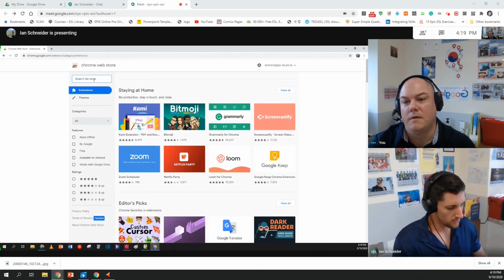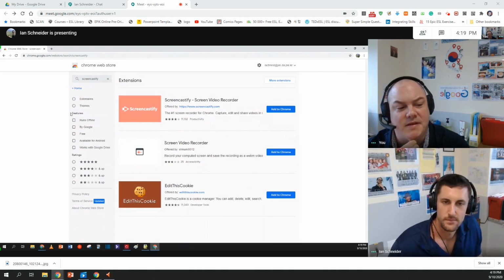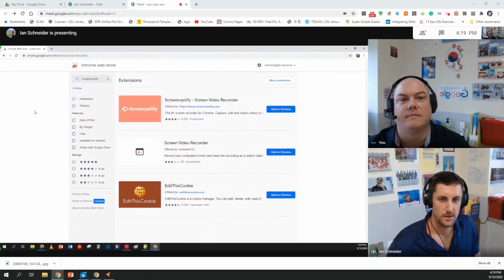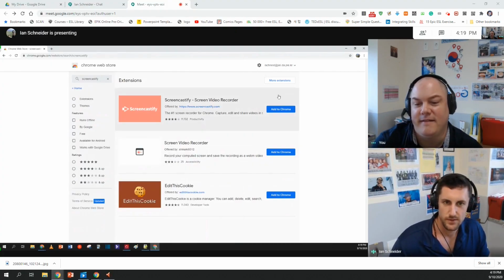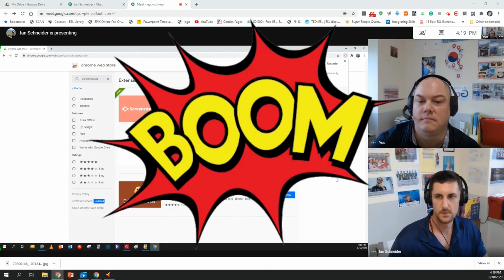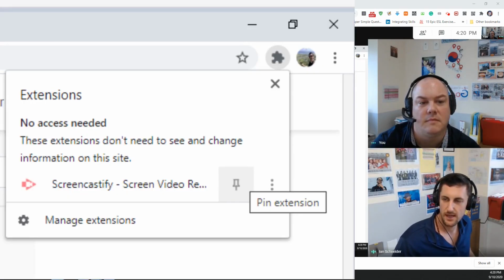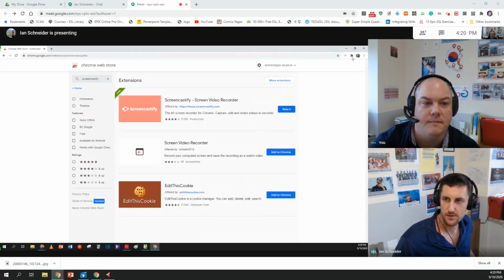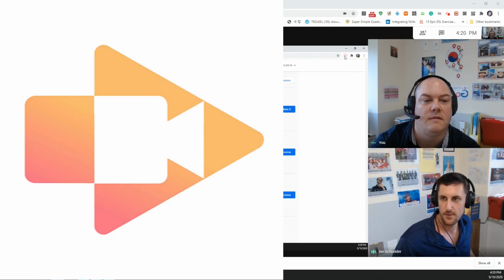Screencastify How-To With Mike (Part 1) - Set-Up